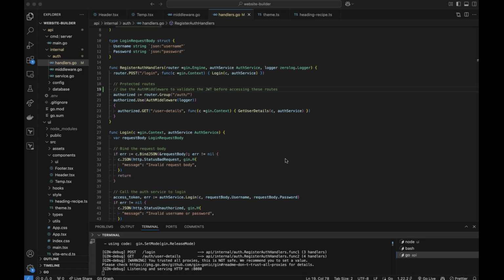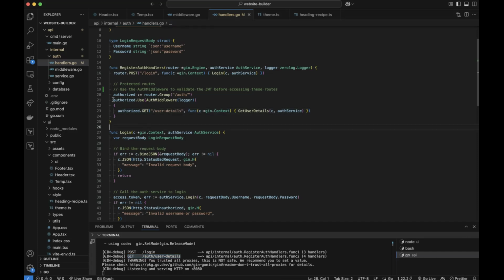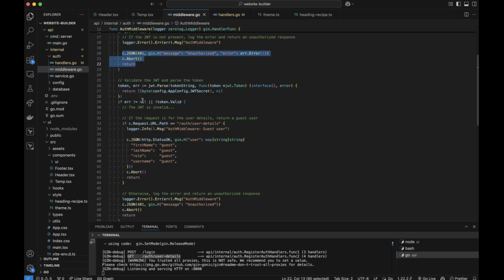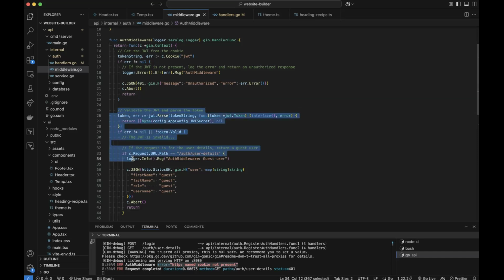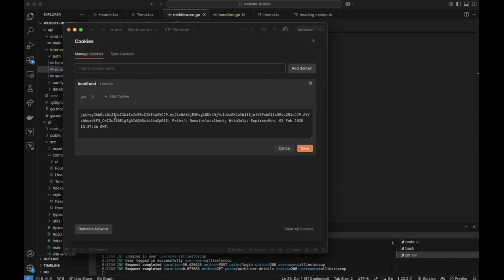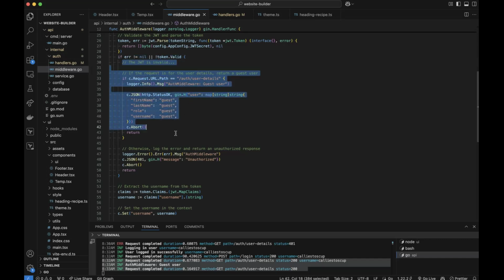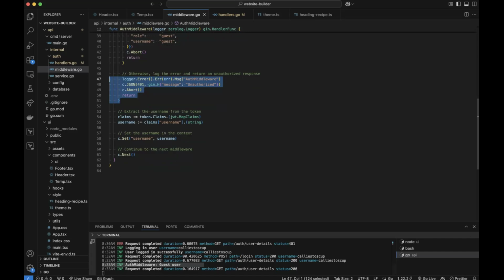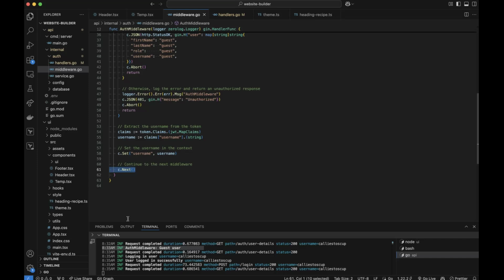Building a Website Builder: Authentication Middleware in Go (JWT)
Last week, I walked through how I log in to my website builder and receive a JWT when I do so. Today, I’m going to explain what I need that JWT for: authenticating requests to protected routes 🔐

A JWT has three parts to it: header, payload, signature. The header is used to describe the encryption algorithm that was used to create it. The payload contains the non-sensitive data that identifies the user using that JWT. Finally, the signature is used to verify the authenticity of the JWT and that it wasn’t tampered with 💪🏻

I don’t want just anyone to be able to add or edit website content. Only a logged in admin should be able to do that. So, I need to protect those routes from unauthorized users. I plan to do that with middleware 💂🏼

My auth middleware takes a quick look at incoming requests to protected routes and only forwards it on to its next stop if the user trying to access that route is supposed to be accessing that route. It does that by verifying that A) a JWT exists and B) the JWT is valid ✅🙅🏻‍♀️

Right now, there’s no routes for adding, editing, or deleting content. However, I do have a route that retrieves user details for the header of my website. If a user is logged in, the header shows their photo. If a user is not logged in, the user is a ‘guest’ and the header shows no specific user details 🤳🏼